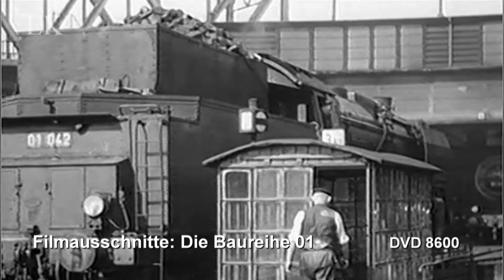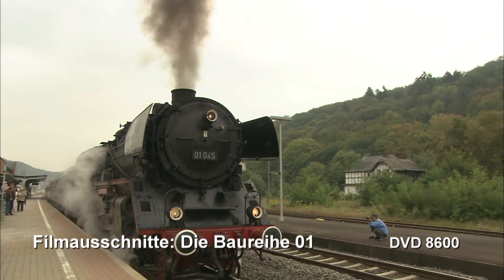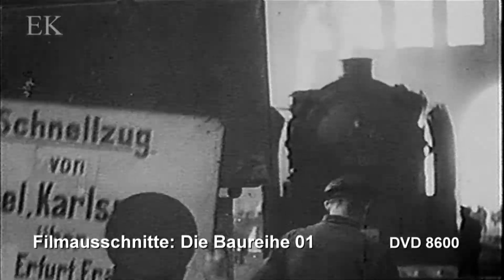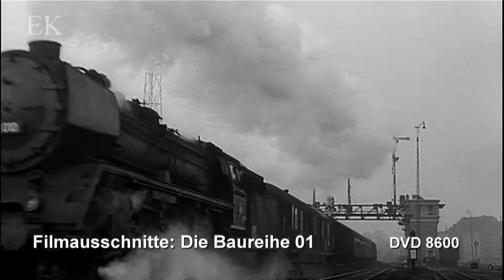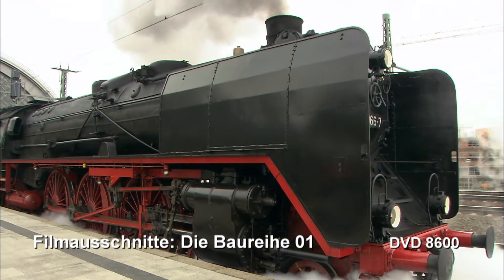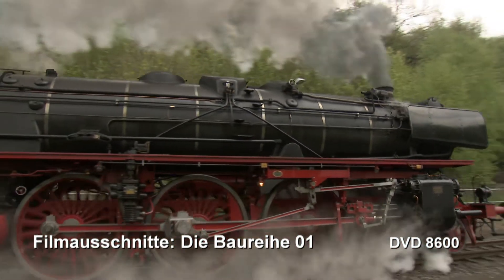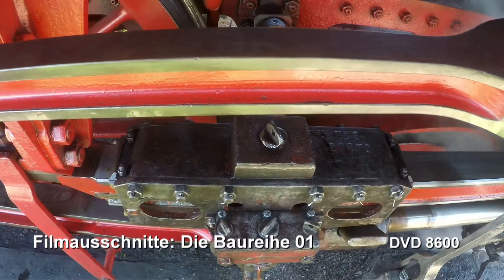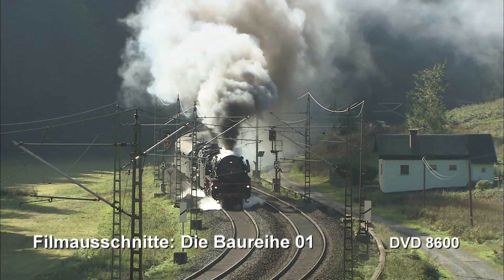Schnellzugdampflok Baureihe 01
Die Baureihe 01 gehört zu den ersten Einheits-Dampflokomotiven der Deutschen Reichsbahn- Gesellschaft, die ab 1925 gebaut wurden. Namhafte Lokfabriken haben in mehreren Bauserien bis 1938 insgesamt 231 Maschinen auf die Gleise gestellt. Die schweren Schnellzugloks mit der Achsfolge 2‘C1‘ wurden in den dreißiger Jahren zum Inbegriff des D-Zugdienstes bei der DRG. Begleiten Sie uns in vielen alten Szenen durch die Vor- und Nachkriegsgeschichte. Wir zeigen Ihnen den Betrieb bei der Bundesbahn bis zum Abschied 1973 und bei der Reichsbahn im Osten bis 1980. Wir präsentieren die Museumsloks 01 066, 01 118, 01 137, 01 150, 01 180 und 01 202 im Einsatz. Auch die heutigen kalten Exemplare haben wir nicht vergessen. Faszinierende Bilder aus dem Triebwerk und dem Führerstand werden Sie begeistern. Steigen Sie ein und fahren Sie mit oder begleiten Sie uns ins Bahnbetriebswerk. Ein Lokporträt der besonderen Art. Laufzeit 58 Minuten. Hier mehr